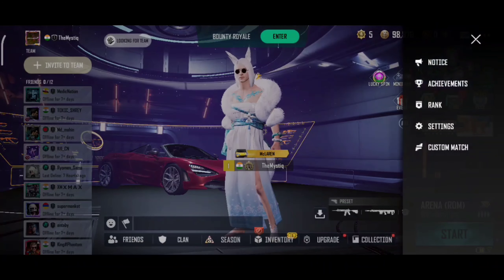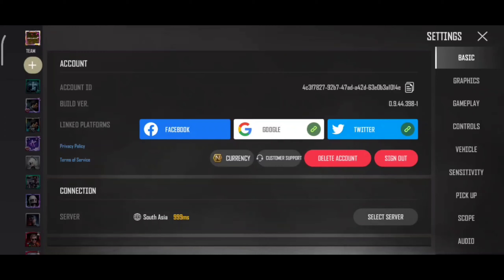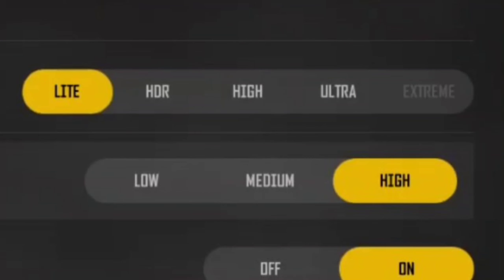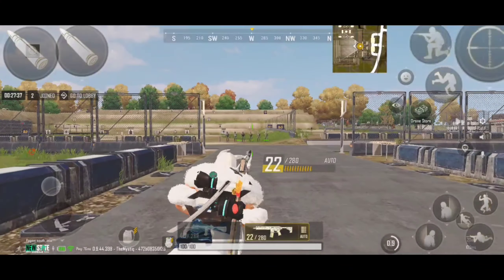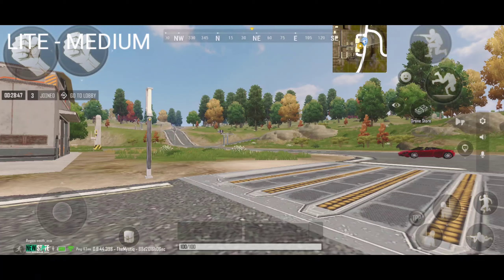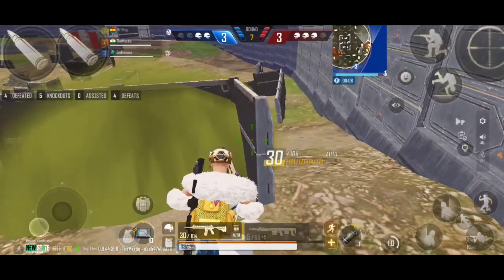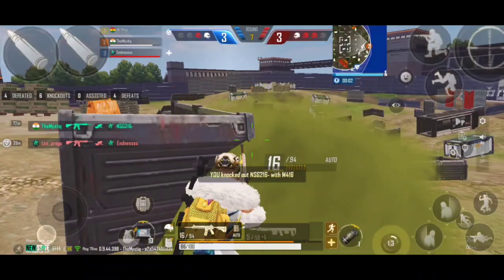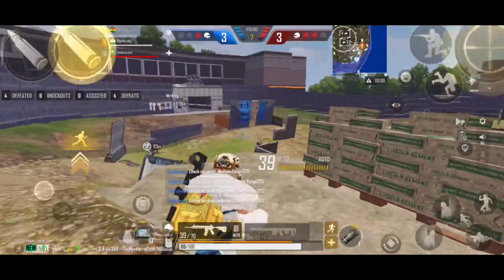NEW BEST Graphic Setting to increase FPS in NEW STATE MOBILE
yuh new state on low end device less goooooooooooo

Device Used - Redmi Note 8 (Released on August 2019 lmao)